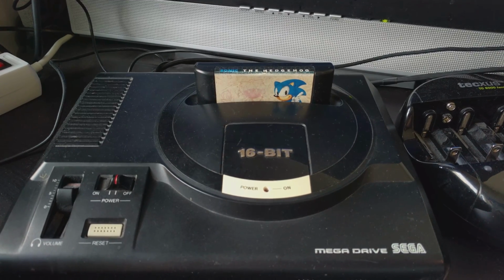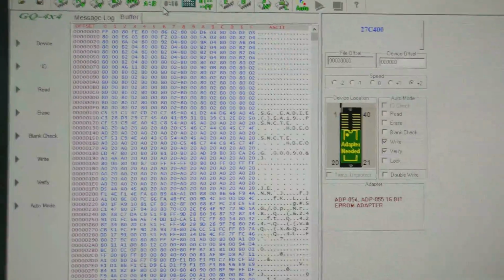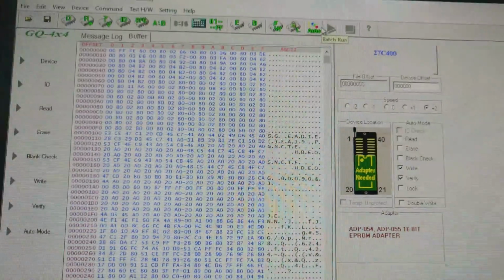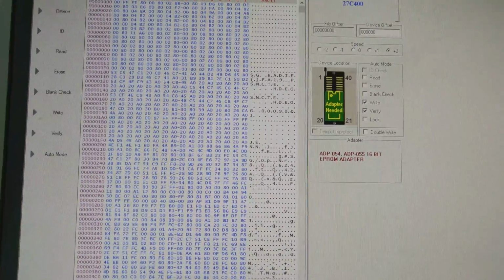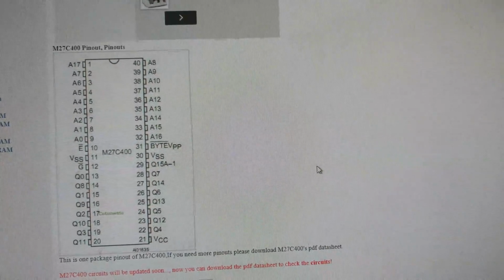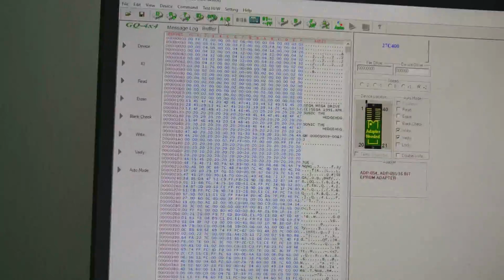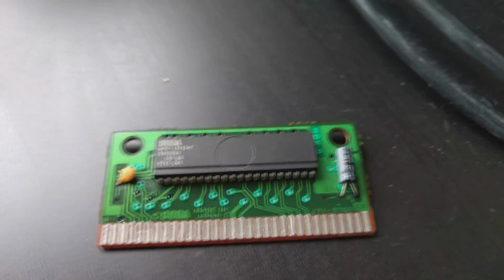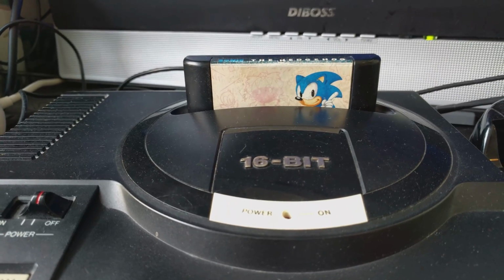Sonic the Hedgehog cartridge repair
In this video you get to tag along on the journey to repair a Sonic the Hedgehog for Sega Mega Drive